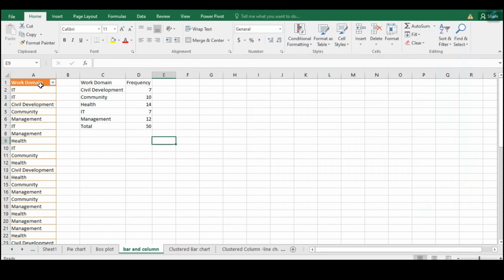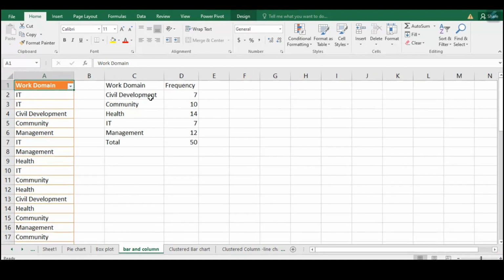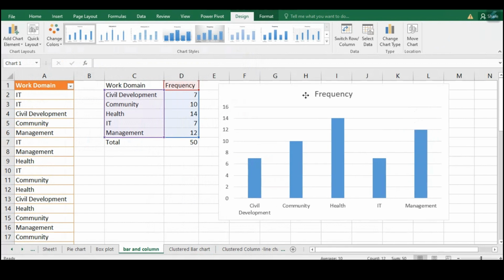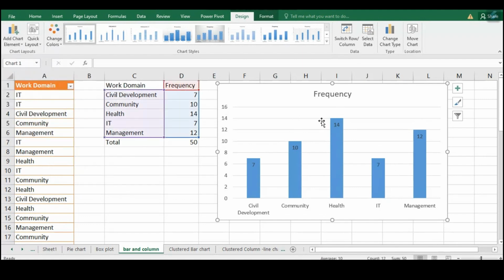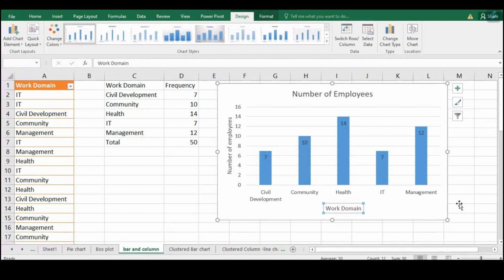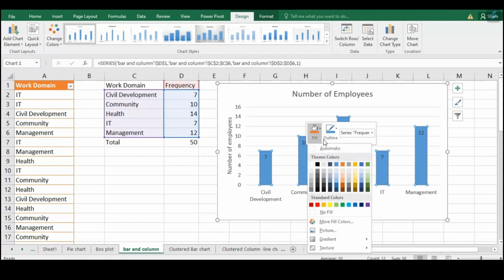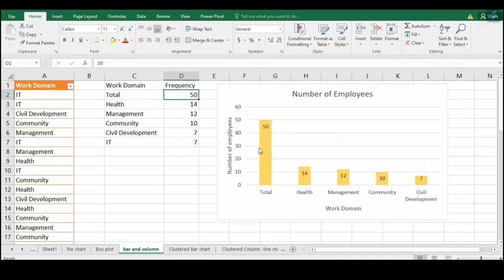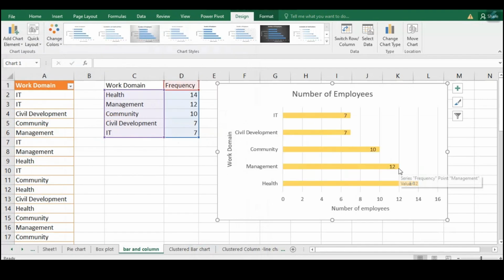Column and bar chart in Excel